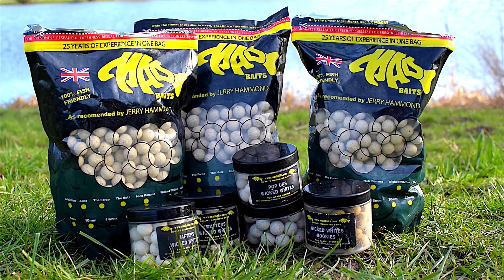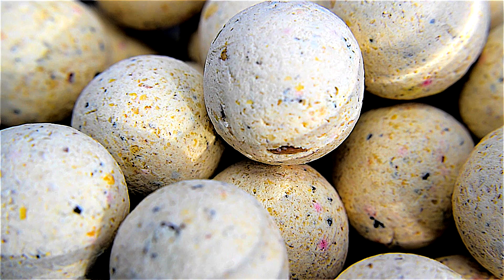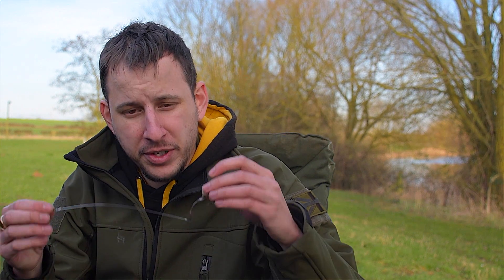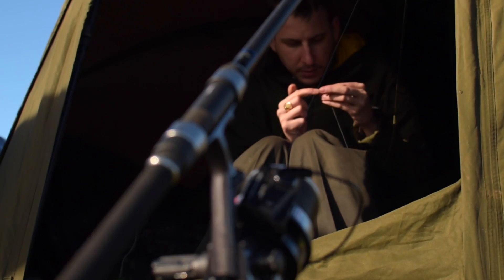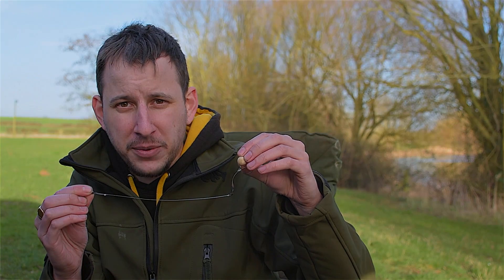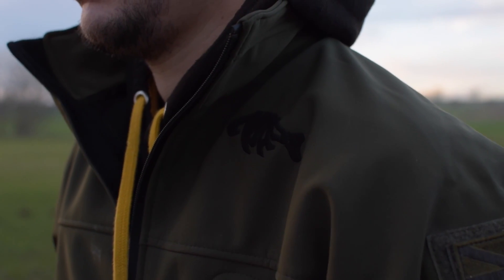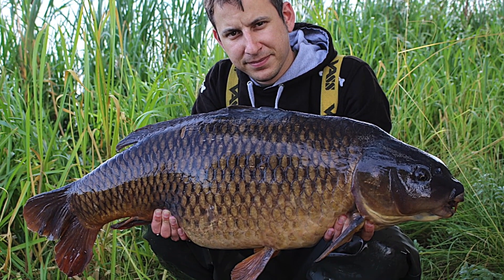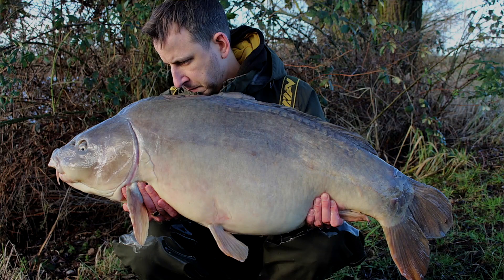Adam Garland talks us through his Spring approach.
A run through of the rig he is currently using and the baiting approach that helped him bag numerous PB's in his first season with Mad Baits.